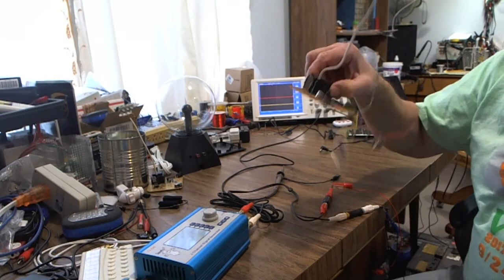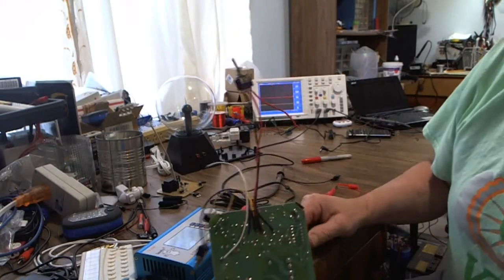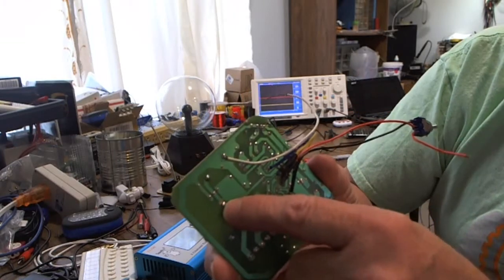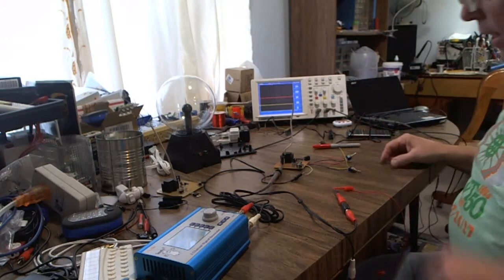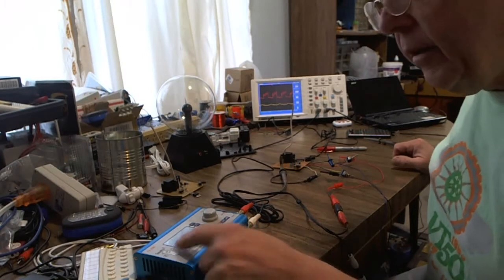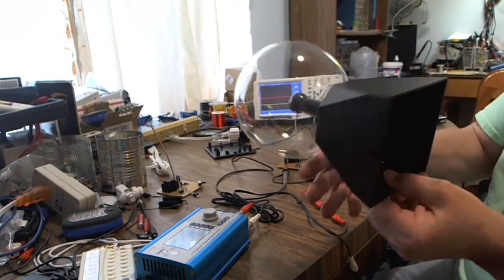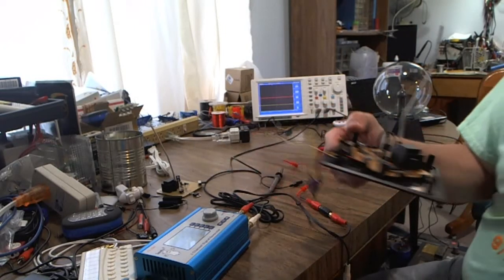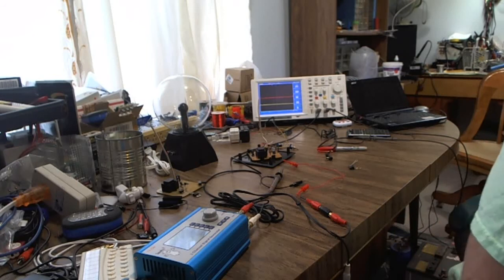Modifying a PLasma Ball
Technical Video support for PDF 'Notes on Building your own' the Open Source 6" PLasma Ball project found